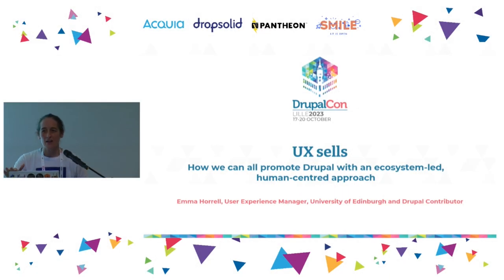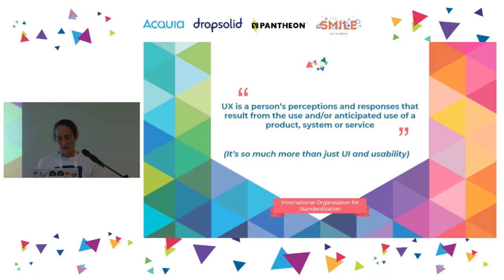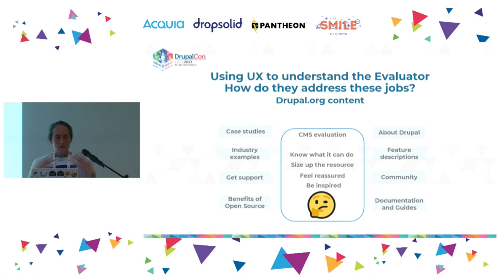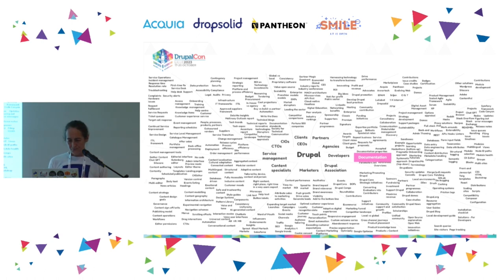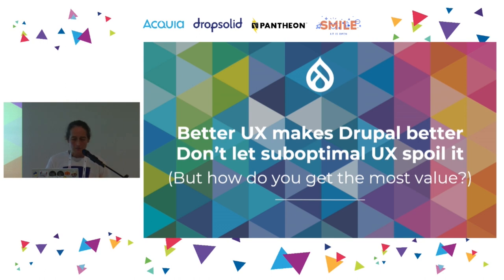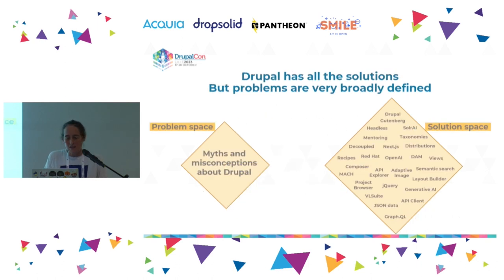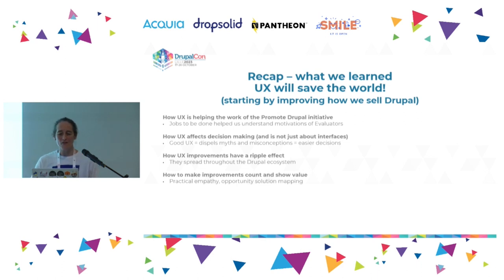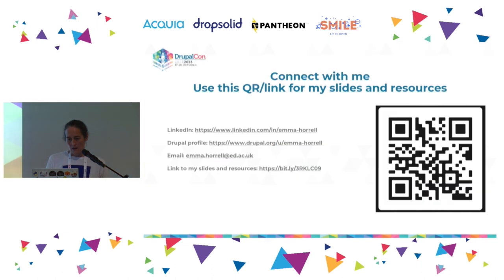UX sells: How we can all promote Drupal with an ecosystem-led, human-centred approach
AGENCY & BUSINESS

How do people decide on Drupal? - that's been the question on our minds in the “Promote Drupal” group supporting the Drupal.org redesign. We sought answers in Drupal personas research. Applying UX and content design concepts – like Jobs To Be Done, journey mapping, content priority guides and usability testing – we unravelled the anatomy of the decision-making process to identify what really speaks to those undecided about Drupal. And we discovered it's not all about Drupal.org.
In this session I’ll share what we learned, how we learned it and explain how anyone in the community (from developers, to editors, to agency partners) can use evidence-based, UX-driven insights to effectively market Drupal in their day-to-day work.
You’ll learn:
- How to use practical empathy to reframe Drupal’s strengths
- Effective ways to dispel Drupal myths and misconceptions
- The power of behavioural psychology to change minds and guide choices